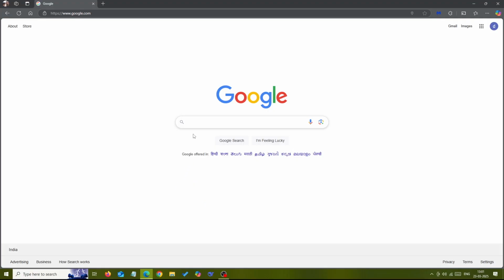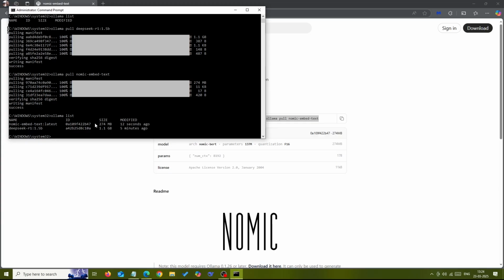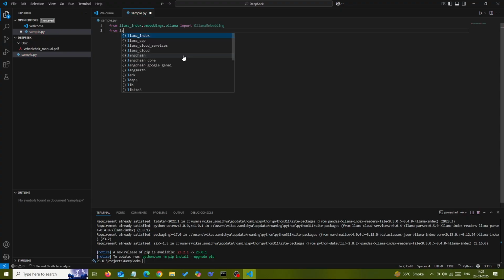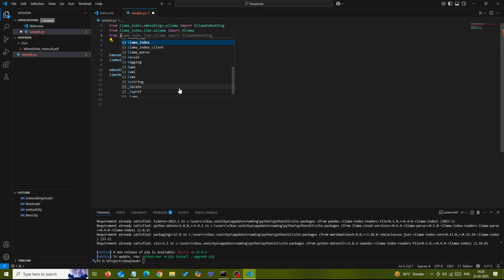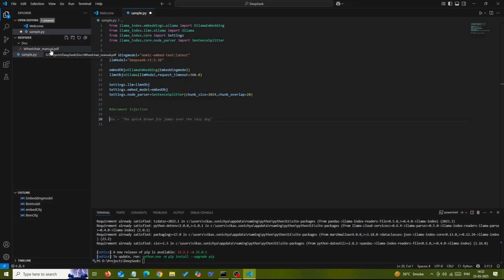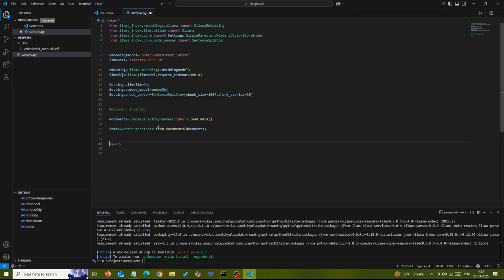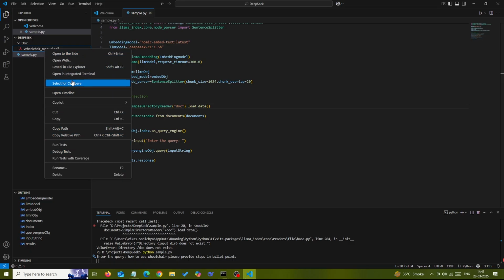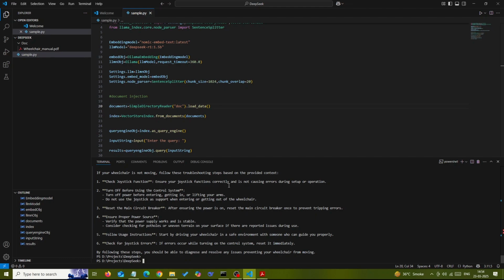Download DeepSeek R1 Model Locally free | AI RAG with LlamaIndex, Local Embedding, and Ollama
Step by step guide to download DeepSeek R1 Model Locally free. Using a nomic-embed-text:latest embedding model and using local DeepSeek R1 Model via Ollama to perform Retrieval Augmented Generation (RAG) in python language. below is my blog for complete source code.

Note: The response time of each query with deepseek local model was between 2 to 4 minutes in your case it can be better if better hardware configuration provided.